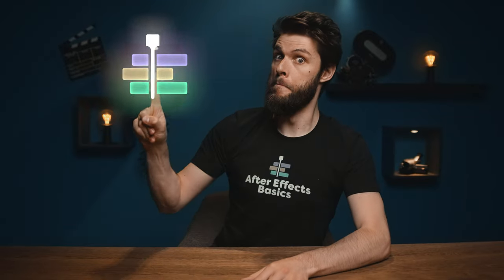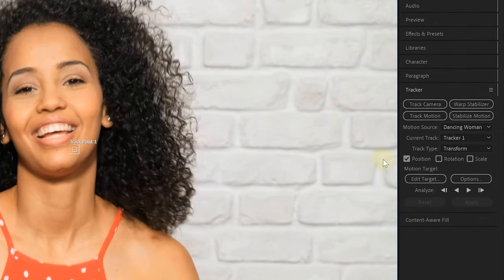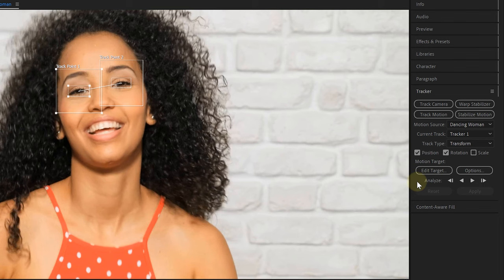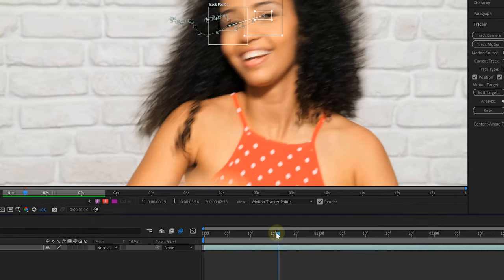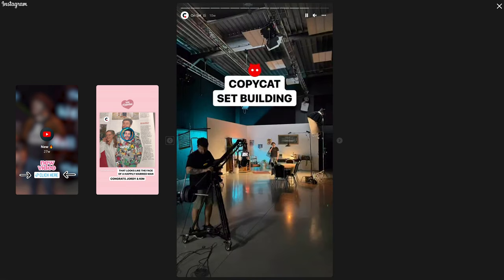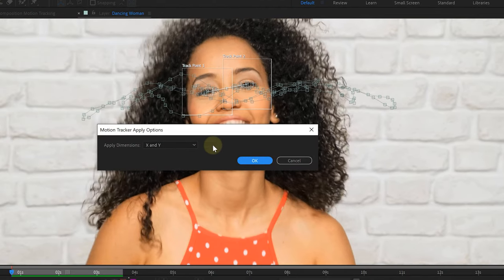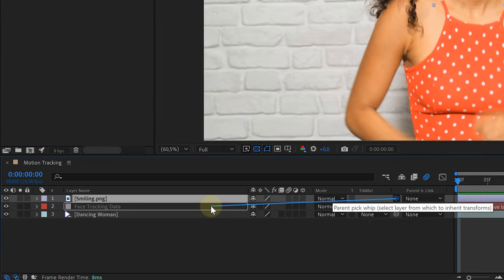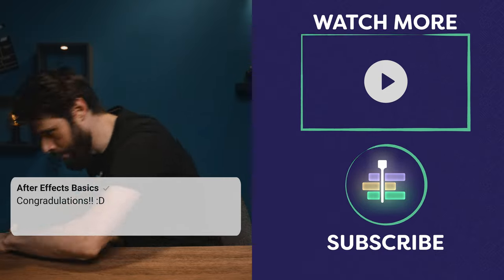How to MOTION TRACK in After Effects (beginner tutorial)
Learn Adobe After Effects in 30 days! - Learn how to motion track any object and solve tracking issues and problems in this easy beginner tutorial in Adobe After Effects